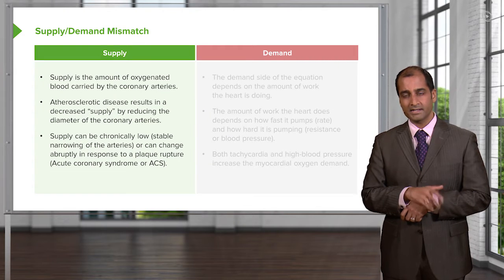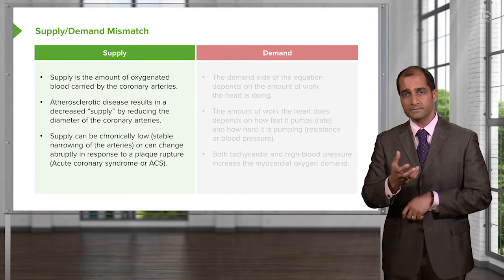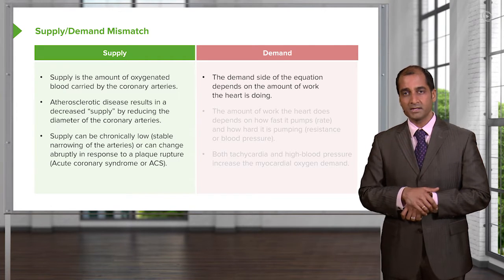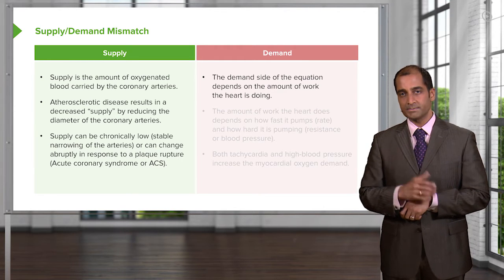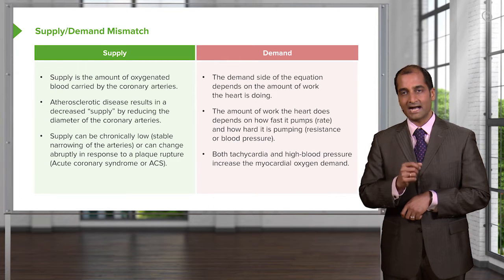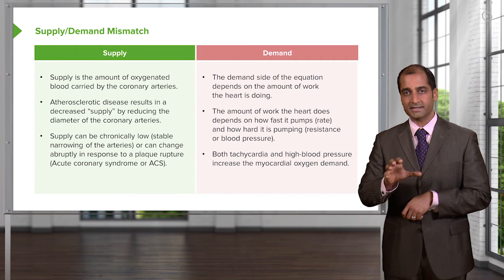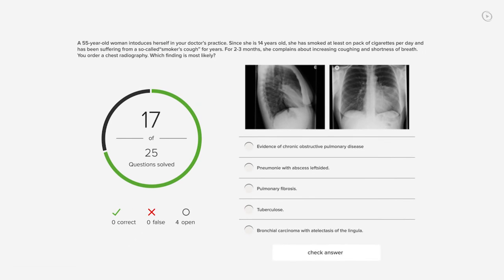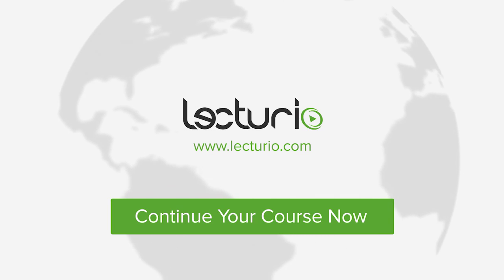Oxygen Demand of the Heart: Supply & Demand Mismatch – Cardiovascular Pathology | Lecturio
This video “Oxygen Demand of the Heart: Supply & Demand Mismatch” is part of the Lecturio course “Cardiovascular Pathology” ► WATCH the complete course

► LEARN ABOUT:
- Perfusion & vasodilation of the heart
- Interpretation of heart rate
- Velocity of the pumps
- High blood pressure
- Tachycardia

► LECTURIO is your single-point resource for medical school:
Study for your classes, USMLE Step 1, USMLE Step 2, MCAT or MBBS with video lectures by world-class professors, recall & USMLE-style questions and textbook articles. Create your free account now

► READ TEXTBOOK ARTICLES related to this video:
Myocardial Infarction (Heart Attack) — STEMI vs. NSTEMI